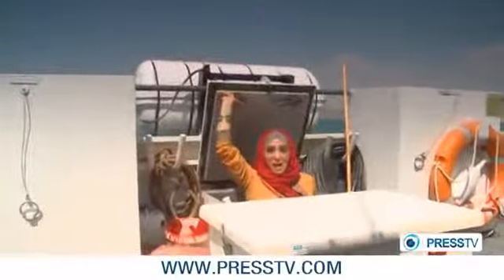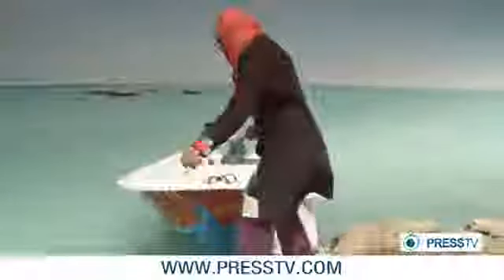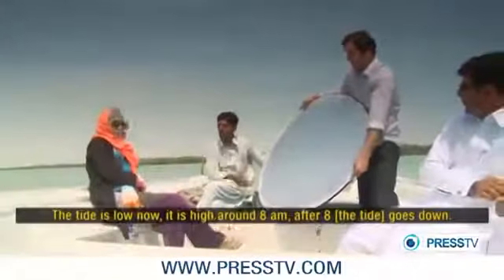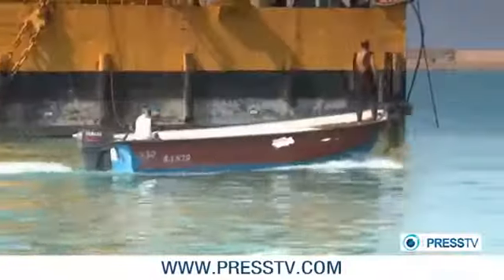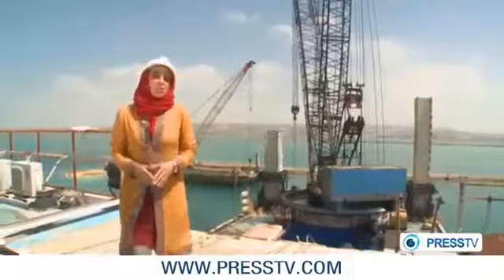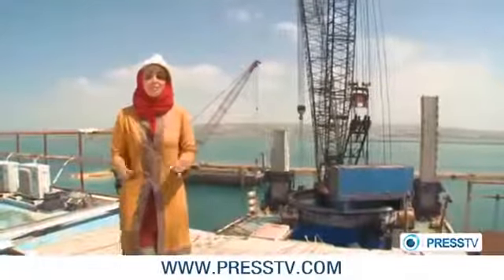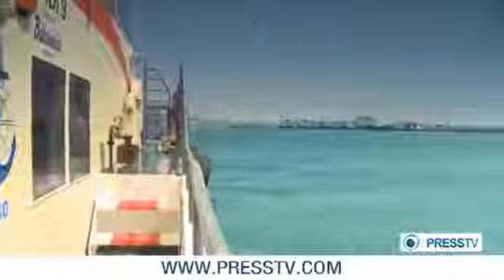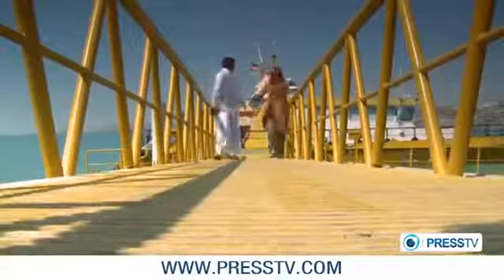Daily English News Evergreen Chabahar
news daily
daily news
daily
news
obama
esat
north korea
korea
north
america
turkey
sey girls